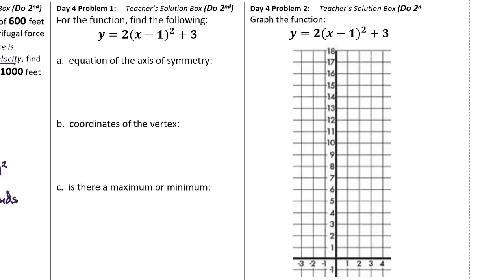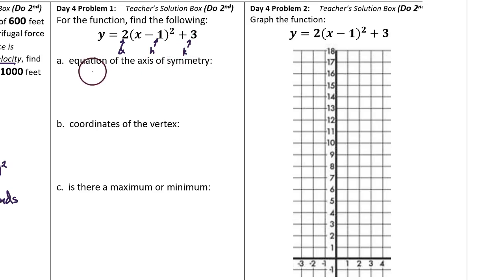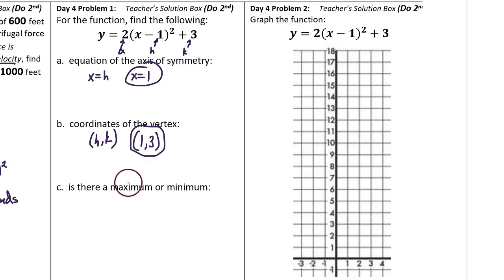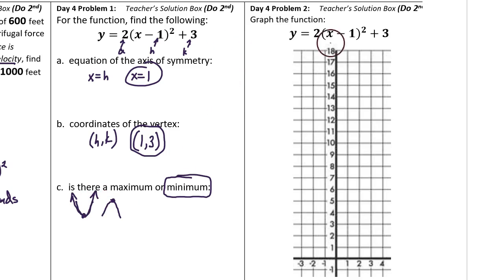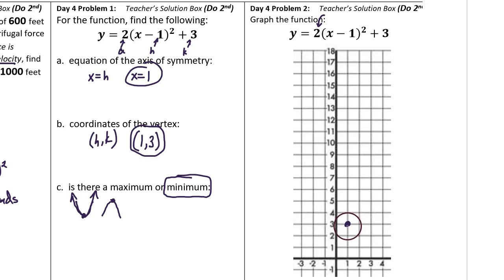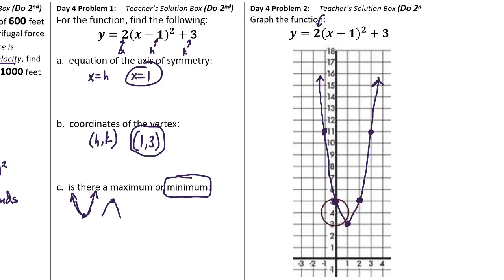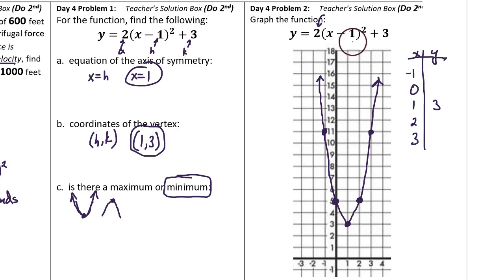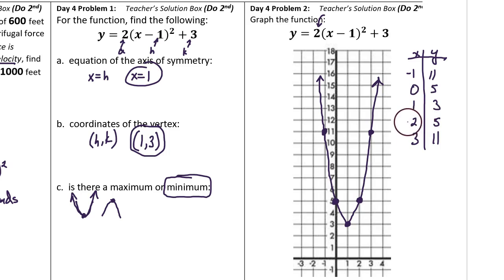Wk 16 Day 4